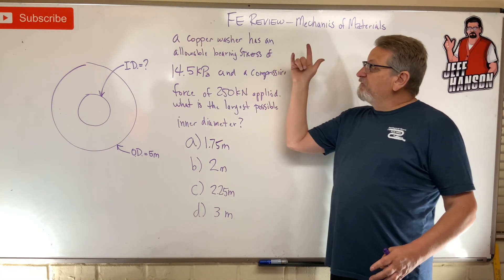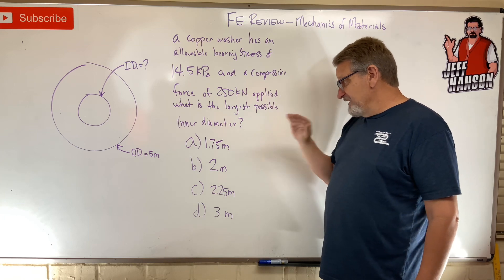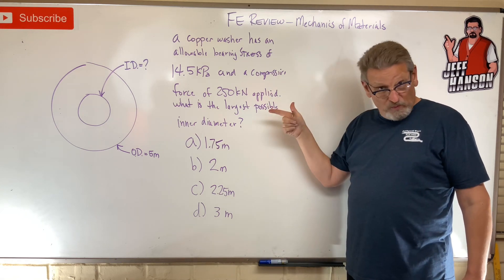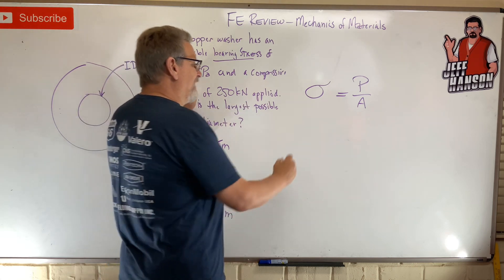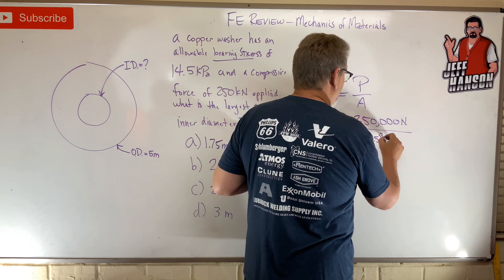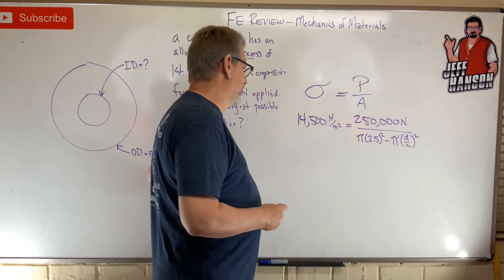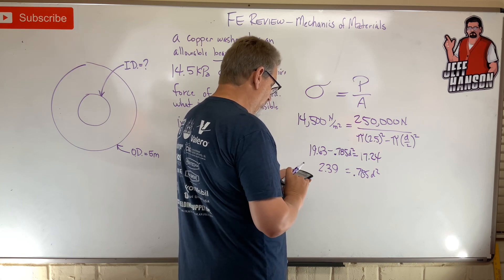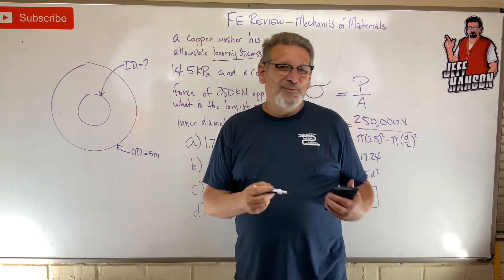FE Review: Mechanics of Materials, Problem 2